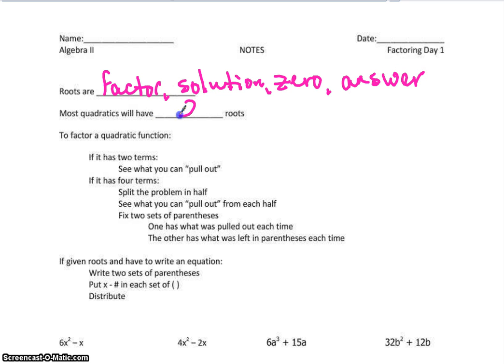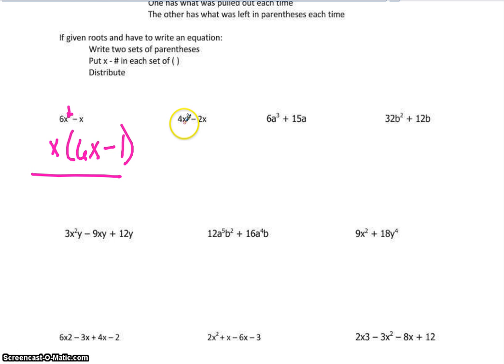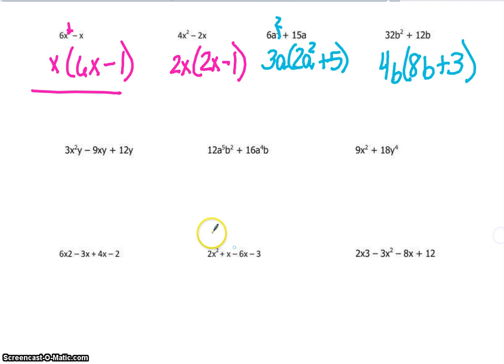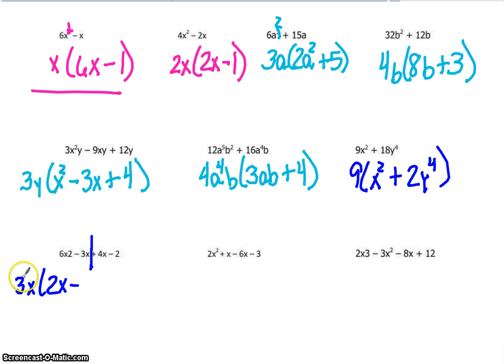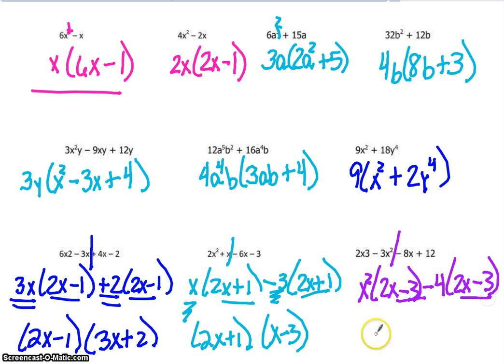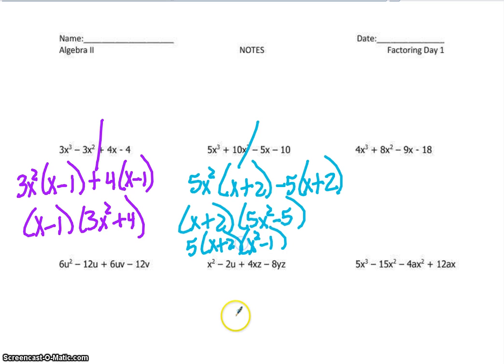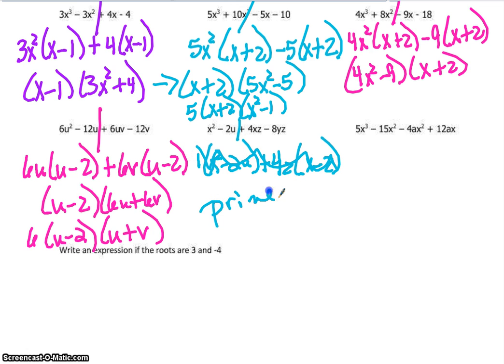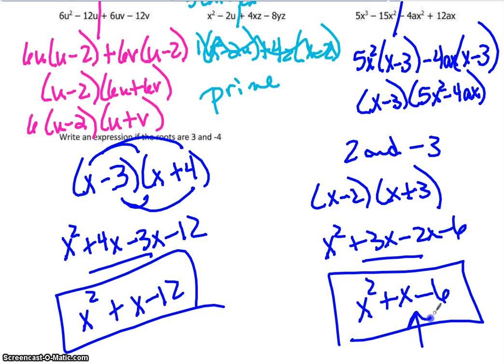A2 Factoring Day 1